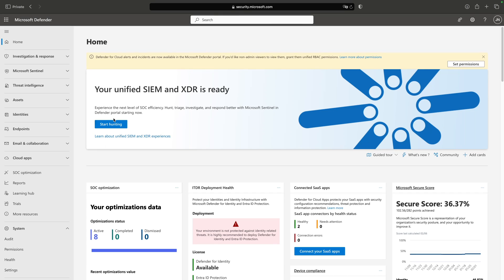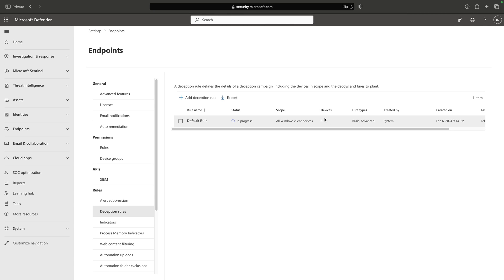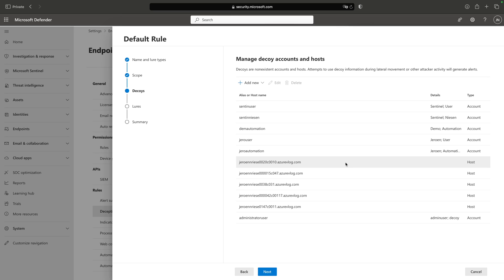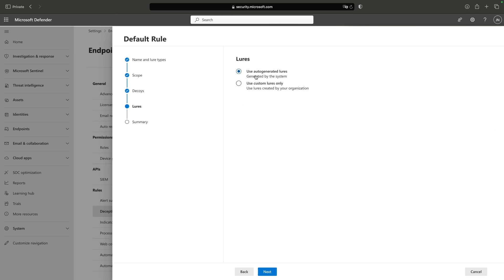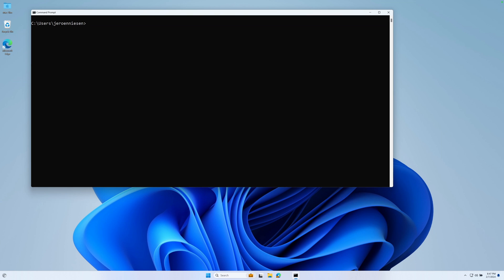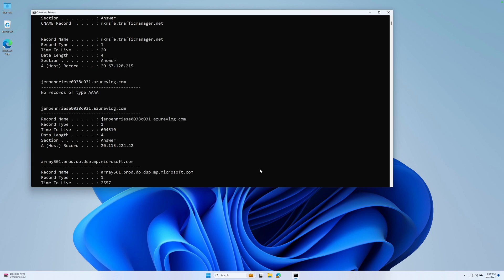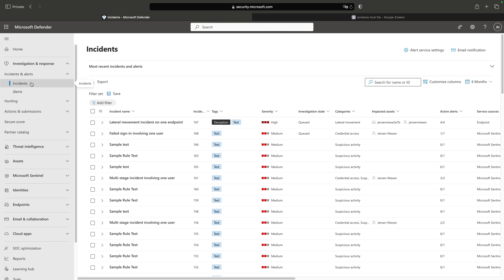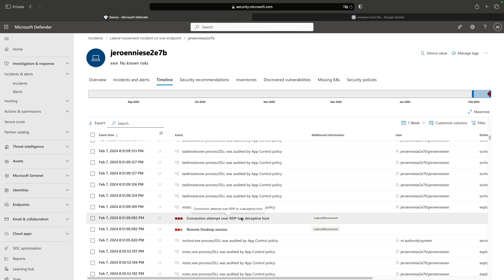Getting started with Deception as Defense in Microsoft Defender for Endpoint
In today's digital age, traditional cybersecurity measures are constantly being tested by sophisticated cyber threats. This video delves into the innovative world of cybersecurity deception tactics, showcasing how Microsoft Defender employs these strategies to enhance your security posture.

Join me as I explore the concept of deception in cybersecurity, illustrating its importance and effectiveness in creating a proactive defense mechanism. Learn about the various types of decoys, from honeytokens to decoy accounts, and how they can lure attackers away from your valuable assets, providing an early warning system for potential breaches.

This video will guide you through:
- The fundamentals of deception in cybersecurity and its significance.
- An overview of Microsoft Defender's deception capabilities.
- Step-by-step demonstrations on enabling and deploying deception tactics within Microsoft Defender.
- Real-world scenarios showcasing the triggering of deception rules and how they contribute to an organization's security.
- Whether you're a cybersecurity professional looking to enhance your defense strategies or simply curious about the latest in cyber protection, this video offers valuable insights into the role of deception in safeguarding digital environments.

Your engagement helps us bring more valuable content to you.

Leave your thoughts, experiences, or questions in the comments below! Have you implemented deception in your cybersecurity strategy? How has it impacted your defense against cyber threats? Let's start a conversation and learn from each other's experiences.

Stay one step ahead of cyber threats with "Deception as Defense: How Microsoft Defender Outwits Cyber Threats.